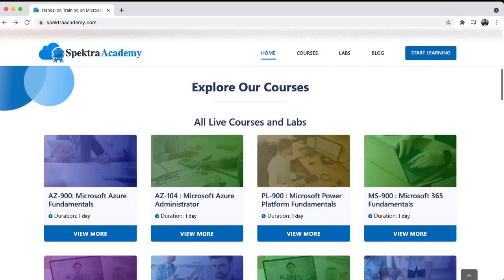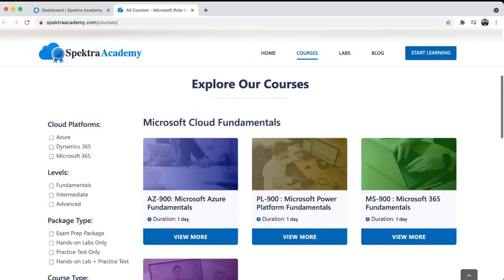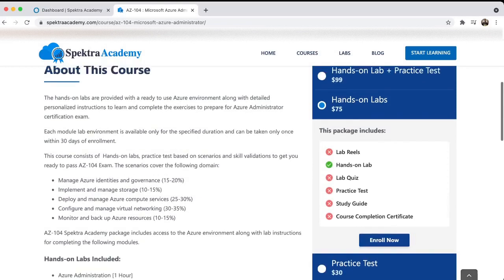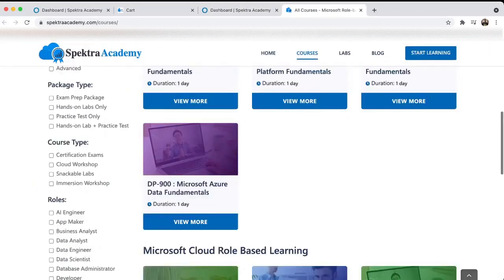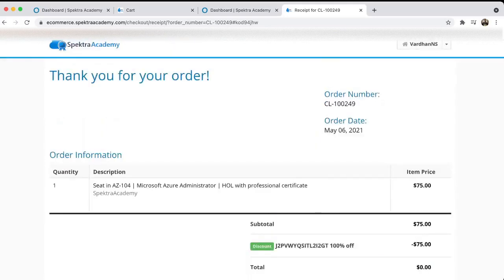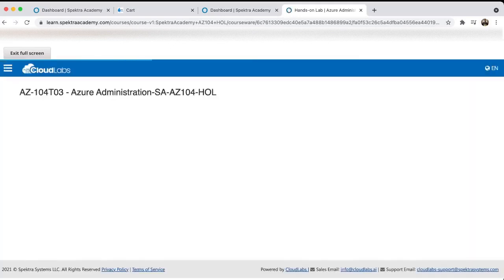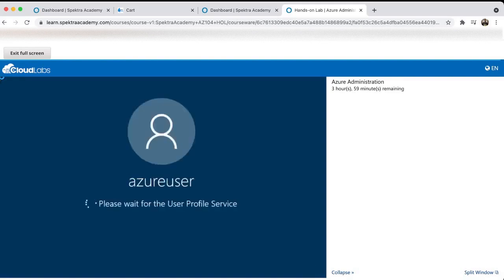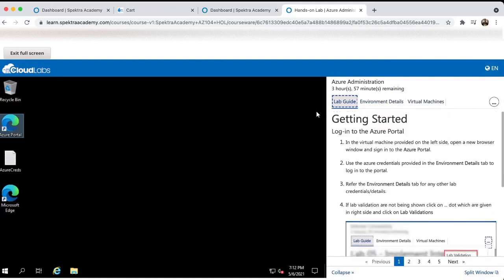Purchasing & Launching a Hands-on Lab from Spektra Academy | Spektra Systems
This video demonstrates how to purchase a Hands-on Lab (course) from Spektra Academy and then how to launch it from within the Spektra Academy LMS.